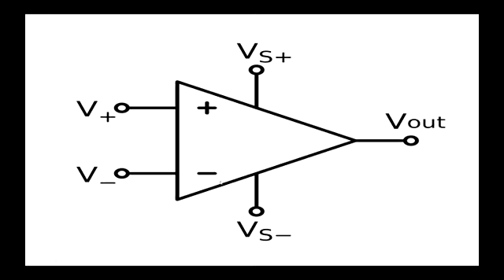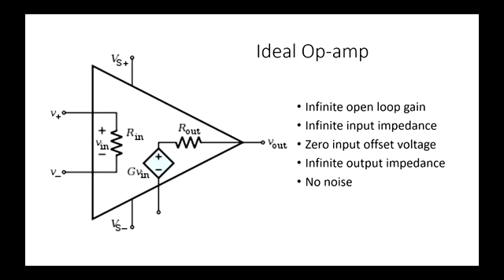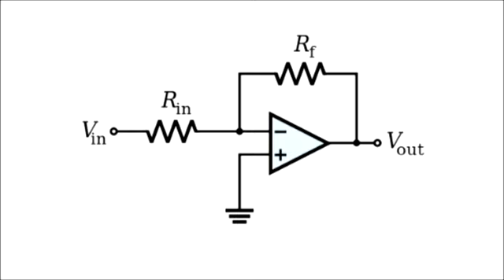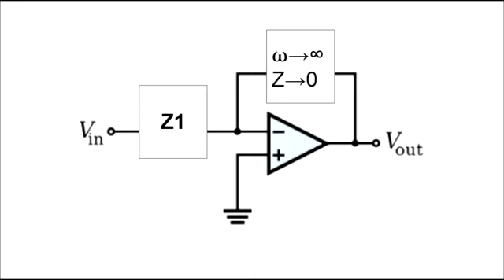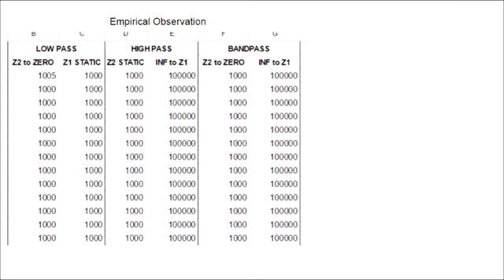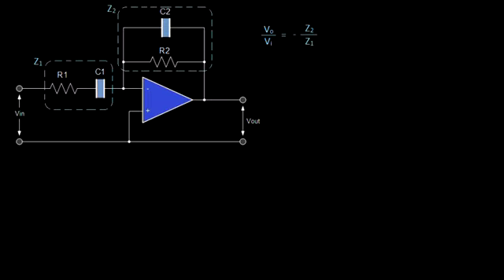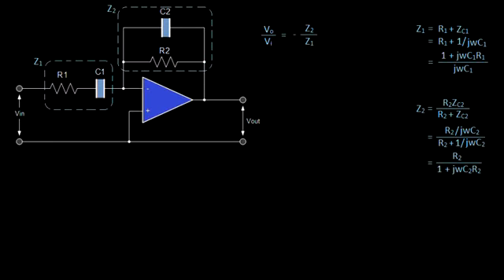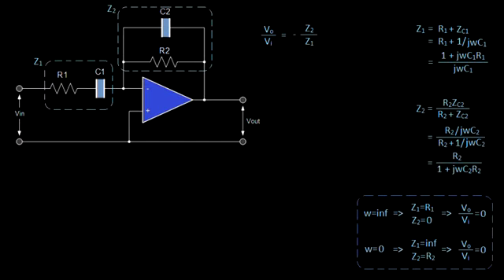Active Bandpass Filters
Overview of active bandpass filters.